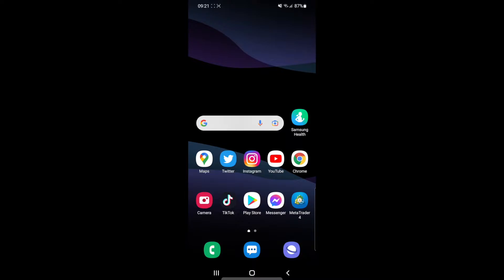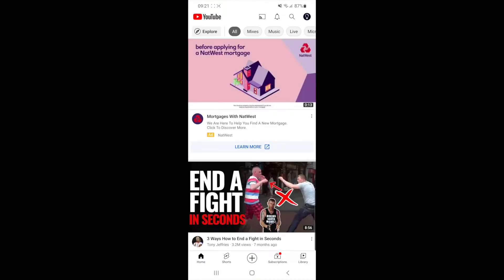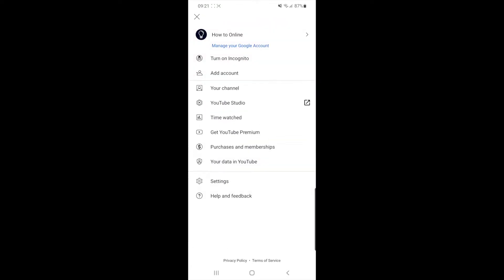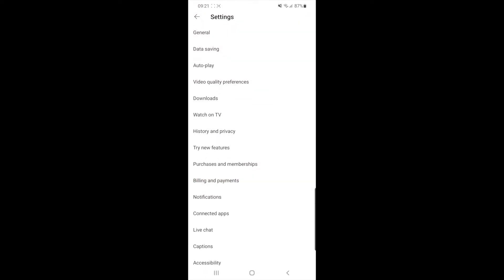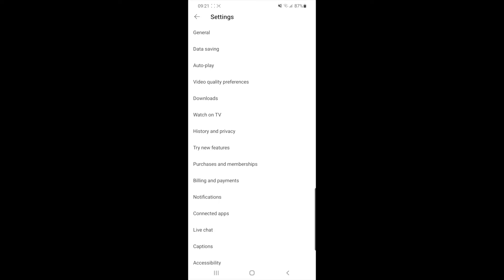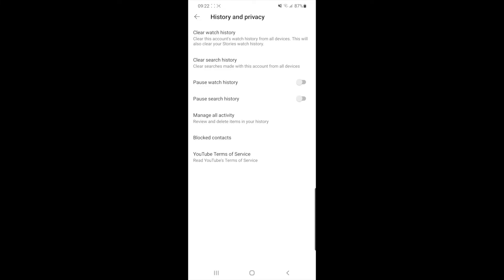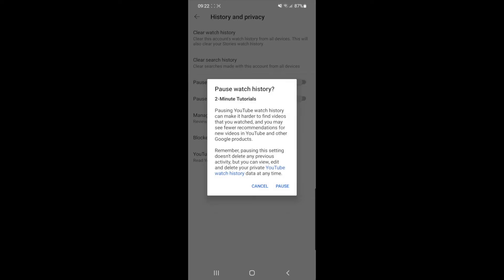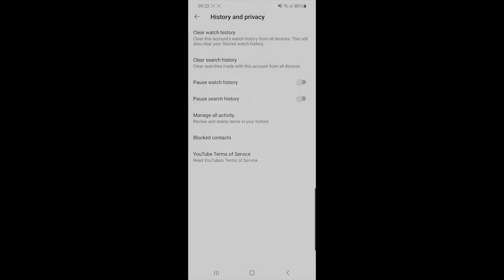How to Stop YouTube Tracking Your Watch History